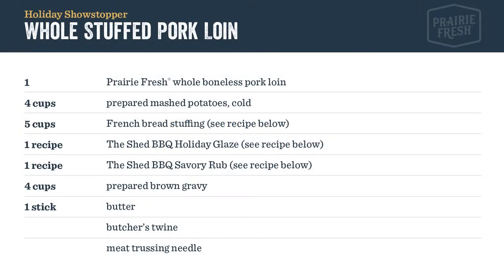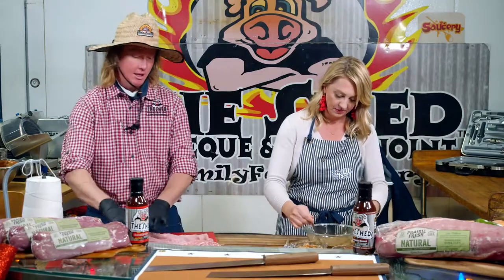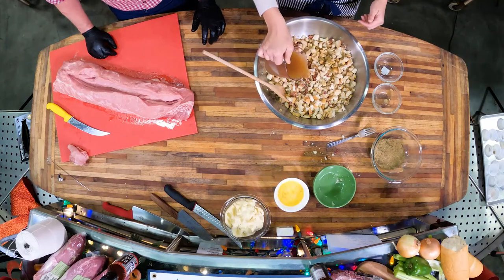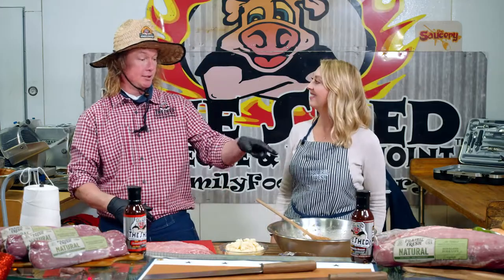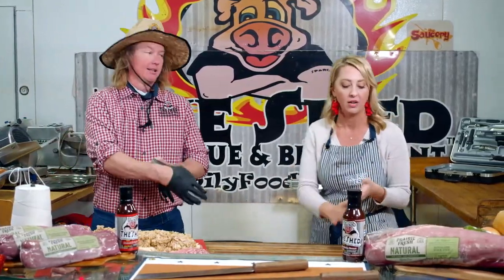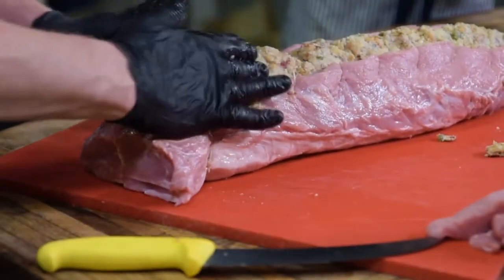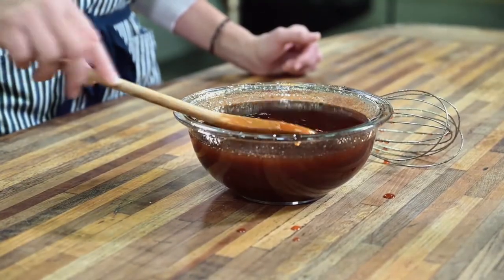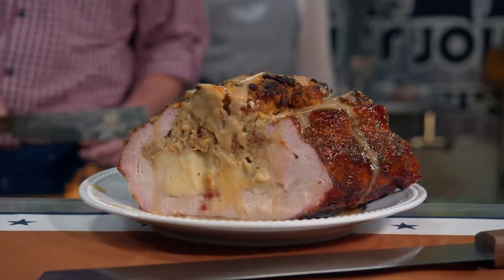Holiday Showstopper Whole Stuffed Prairie Fresh® Pork Loin Recipe with The Shed BBQ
Family makes the holidays that much sweeter. Check out this Holiday Showstopper Whole Stuffed Pork Loin recipe, which will be the holiday celebration star for Brooke and Brad from The Shed Barbeque & Blues Joint.​